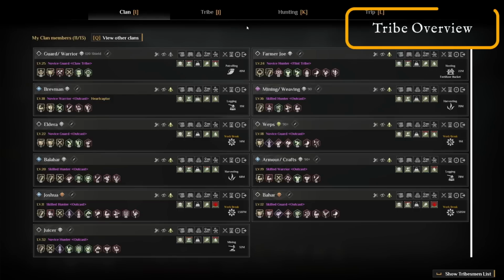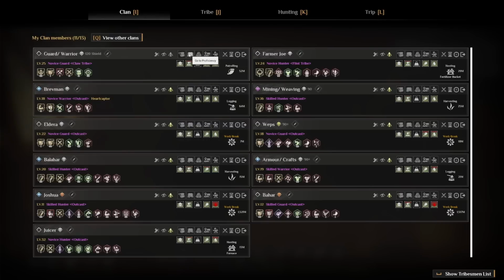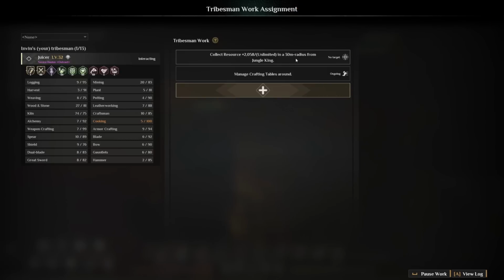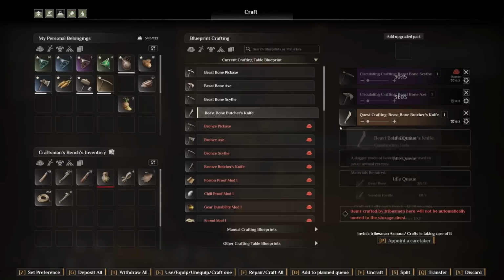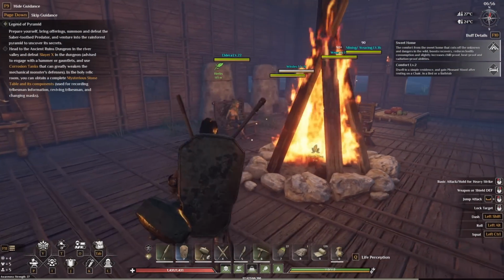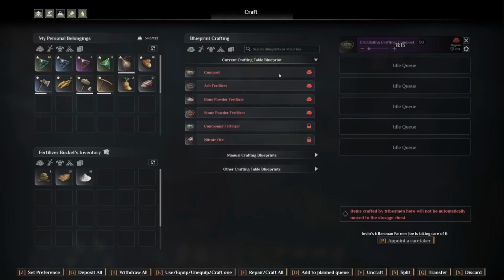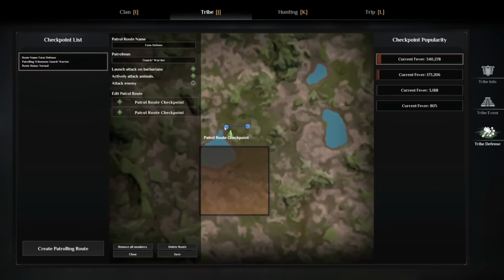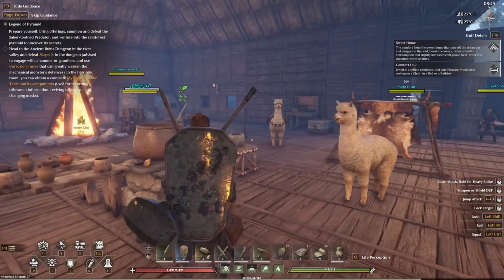How To Efficiently Automate Your Tribe in SoulMask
How To Efficiently Automate Your Tribe in SoulMask. Everything You Need To Know About Automation in SoulMask. Get The Best Tribesmen and Have Them Automacially & Passively Craft & Gather For You. How To Set Up Automation in SoulMask. SoulMask Tribesmen Work Made Easy.

Hopefully this video helps you all out in smoothly and successfully getting your SoulMask Automation stared and progressed a little once you have the required level. I found this feature cool but tricky to understand at first so I wanted to make a guide sharing everything I have learnt so far. If you have any additional tips, drop them in the comments below!

Chapters:
0:00 - How To Efficiently Automate Your Tribe in SoulMask
0:34 - Tribe Overview
1:14 - How To Recruit Better Tribesmen
2:53 - Tribesmen Perks & Proficiency
5:22 - Setting Up Automation
7:09 - Don't Run Out of Tools
9:47 - Food & Rest
10:09 - Why Do Tribesmen Stop Working
10:53 - Next Level of Automation
13:30 - Automated Guards
15:37 - Keeping Track of Tribesmen
16:06 - Maintaining Good Mood

How To Efficiently Automate Your Tribe in SoulMask, Like, SoulMask Tribe Automation Full Guide, How To Set Up Tribe Auto Crafting And Gathering in SoulMask, Similar To, SoulMask Automation Made Easy, Soulmask Tribe Automation - Everything You Need To Know.